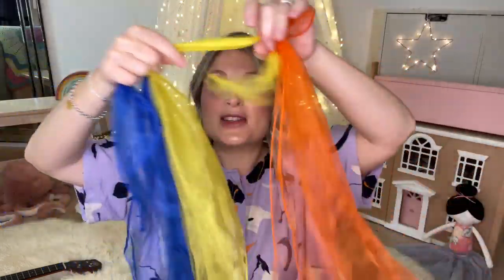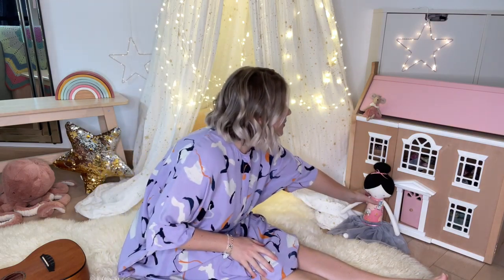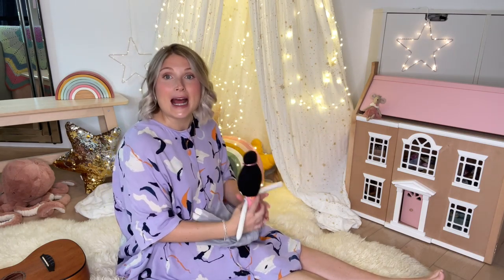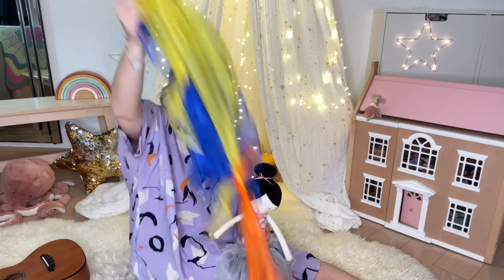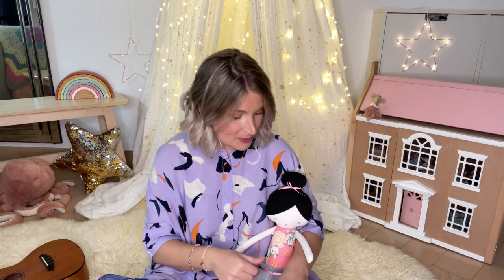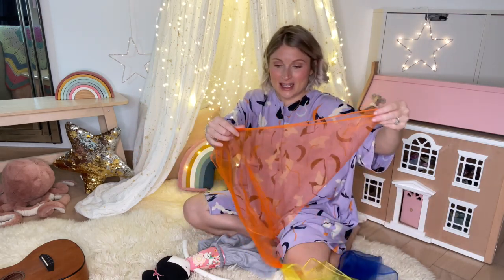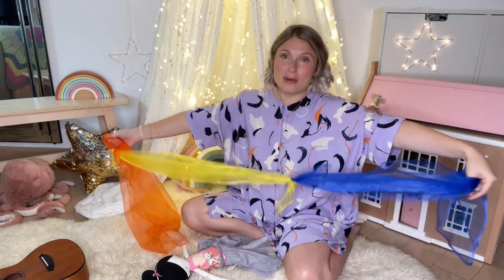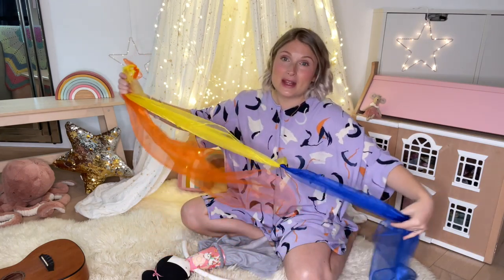FREE - Follow along Sensory and Song class. JUNGLE theme!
Byd Bach ni is a FREE Sensory & Song Session for babies that you can follow along at home – on the move – in your own time!

As a Mum, I know how precious that first year can be. Wonderful, Exhausting and a little overwhelming (at times) are a few words that spring to mind!

When my daughter was a baby back in 2017 I discovered Sensory Play.
Sensory Play stimulates your baby’s senses through touch, smell, sight, hearing and taste. Not only does it provide an enjoyable way to spend and bond with your baby but it also plays an important role in their development.

She loved it...as did I! But when my son was born during the pandemic nothing was open for us to attend and I felt I didn’t want him (or me) to miss out. I researched, planned and created sessions for us to do at home.

I then quickly realised that many of my friends who were first time mums had no idea or had even heard about Sensory Play. As the hashtag ‘Lockdown Mums are not ok’ was trending and staying at home was the new norm I wanted to do something to help those parents in need - and the idea for Little World of Wonders was born.

I created a FREE follow along session that journeyed through a new theme each week. Offering a session in both English & Welsh we explored different sounds, smells, textures and movements.

Now with the launch of the Byd Bach Ni Box, a handpicked eco-friendly prop box that supplies you and baby with all the essential props to start you on your sensory journey. Making this the perfect way for you and baby to explore their new world together x